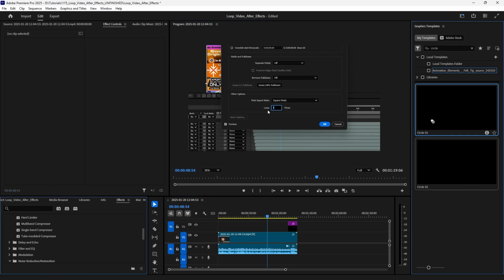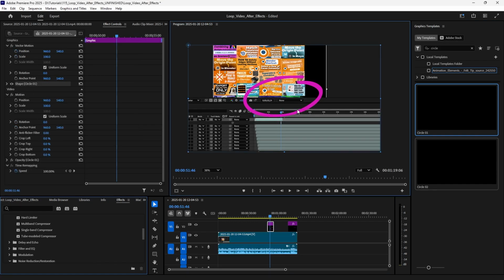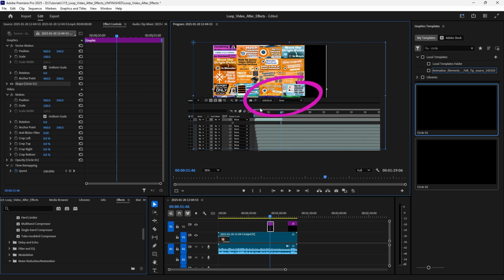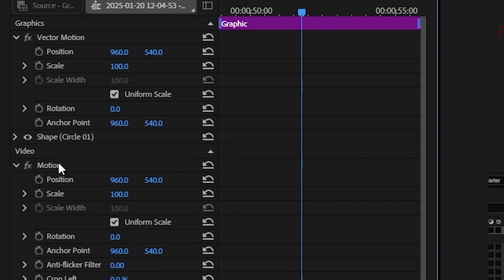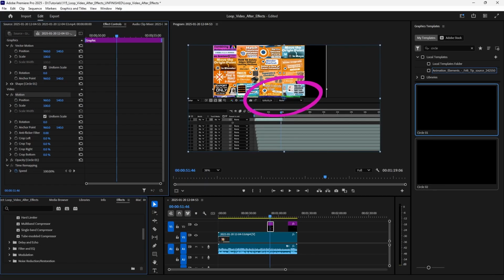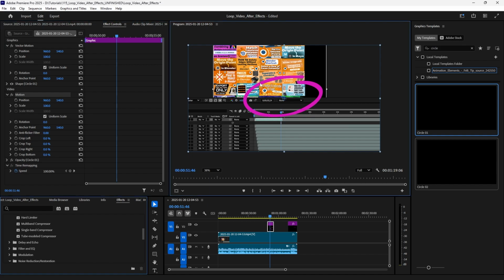Why are .MOGRT Files Cropping Instead of Transforming in Premiere Pro?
Learn the simple solution to why your .MOGRT files are cropping instead of transforming in Premiere Pro. In this quick tutorial, we address a common issue caused by specific settings and show you how to resolve it effortlessly. Perfect for editors looking to ensure their motion graphics templates perform as expected.